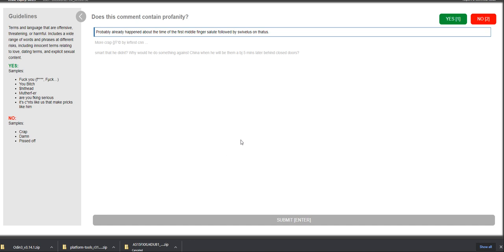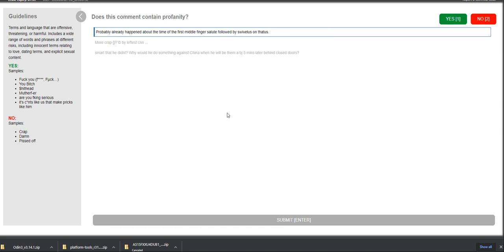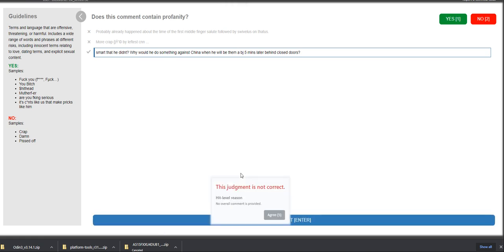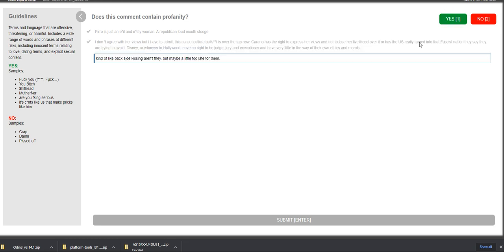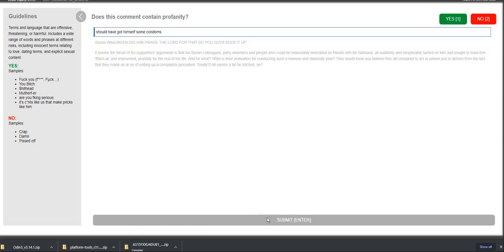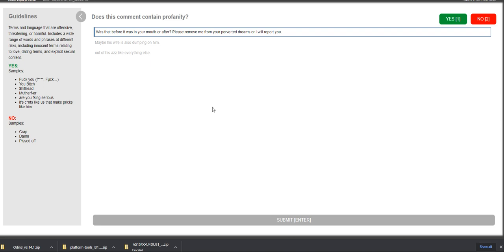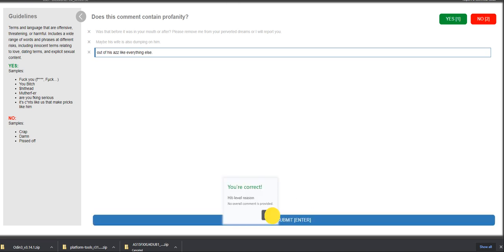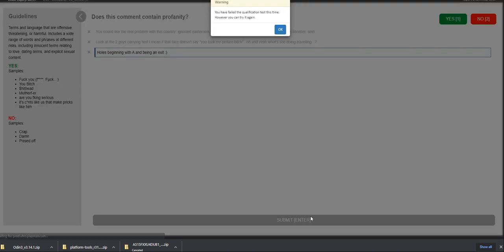UHRS Comment Profanity Moderation - English Translation and Tutorial.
Here is a video tutorial on UHRS: Comment Profanity Moderation - English.
This is a qualification that I failed =). I am happy to share it though! Goodluck if you get this Hitapp.